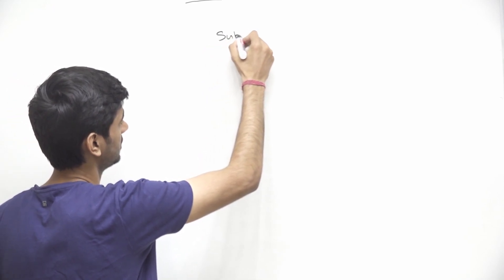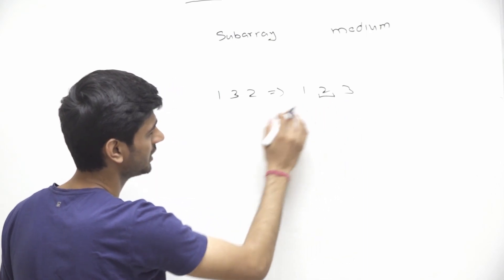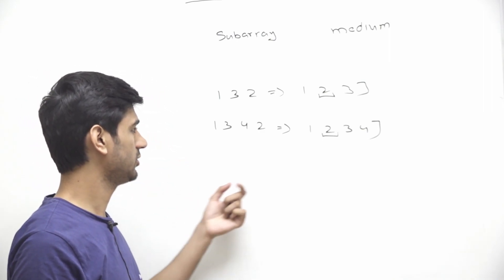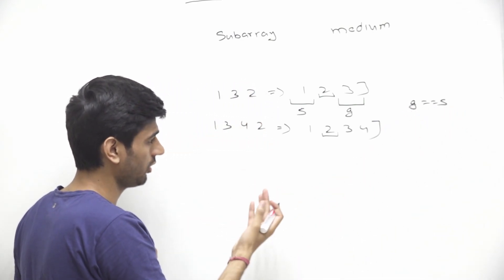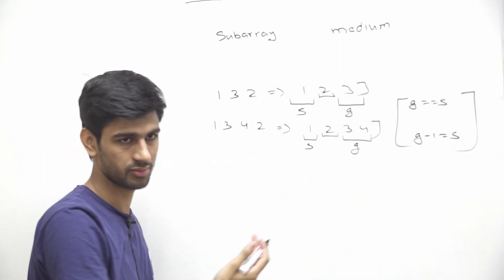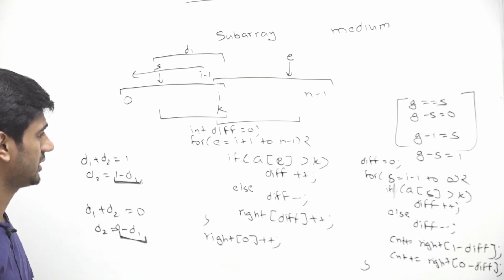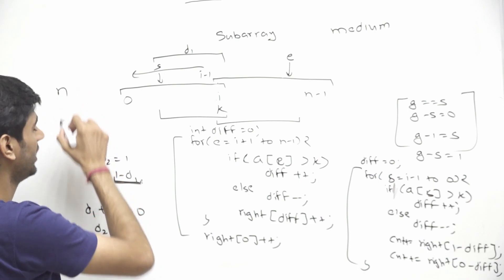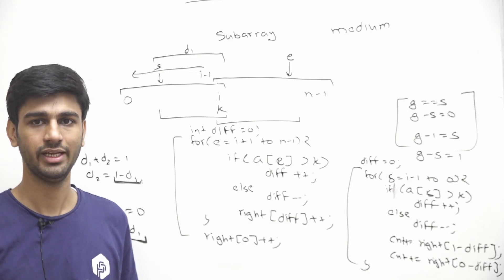2488 Count subarrays with median K l leetcode Weekly Contest 321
Are you ready to test your coding skills and solve a challenging problem? Look no further than the "2488 Count subarrays with median K" on Leetcode's Weekly Contest 321! This problem will require you to find all subarrays within a given array that have a median of K. Can you come up with an efficient solution? Check out the code link and problem statement now and see if you have what it takes to crack this difficult puzzle

00:00 Understanding problem statement
04:10 Brute force
06:51 Optimizing Approach
11:58 Code
15:51 Time and Space Complexity

Are you tired of failing coding interviews and missing out on your dream job at a top tech company? Look no further! Programming Pathshala's "Renaissance" online course is here to help you succeed. With a focus on mastering DSA, system design, and low-level design, our course will give you the skills and confidence you need to ace those coding interviews.

And the best part? You can try it out for free with our 7-day trial. Don't miss out on this opportunity to finally land your dream job.

Don't just take our word for it. Check out the success stories of our students who have made it into top tech companies like Google and Microsoft, read their stories and see for yourself

Don't wait any longer, start your journey to coding interview success with Programming Pathshala today!